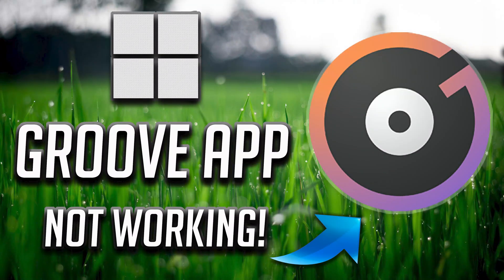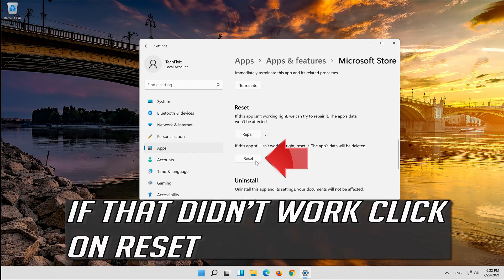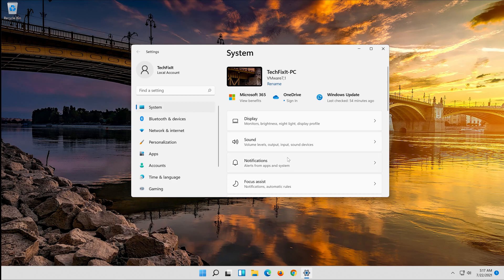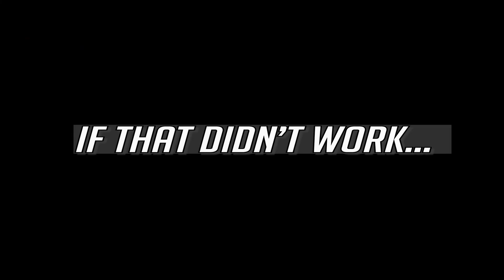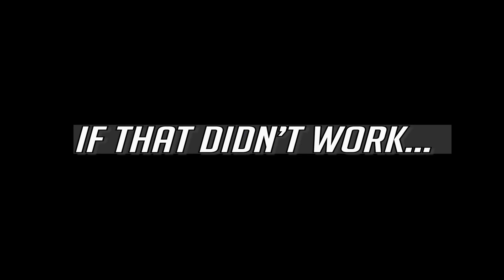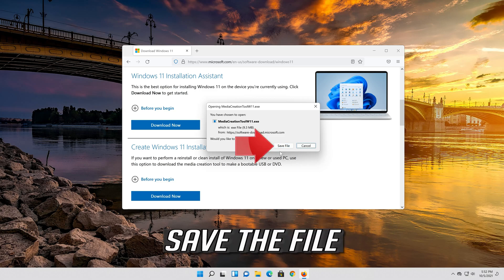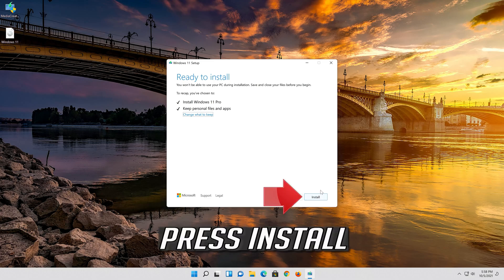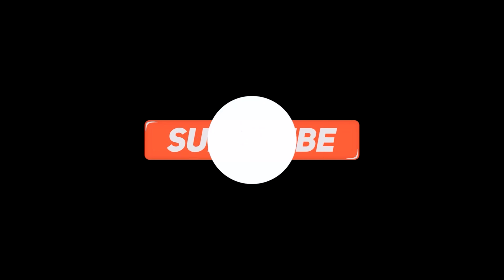How to Fix Groove Music App Not Working In Windows 10/11 - [Tutorial]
ow to Fix Groove Music App Not Working In Windows 10 [Tutorial]

In this tutorial, we will show you how to fix the Groove Music app error code 0xc00d4e86 that may appear when you try to play a music file on your Windows 11 or Windows 10 PC.

Groove Music, at best, is a wobbly music player. While it is true that Groove Music has a lot of decent features and positives, the built-in Windows 10 music playback program has a ways to go before it can even compete with the best applications in the music playback scene. One of the most common Groove Music-related problems is the application crashing immediately after the user signs in. Many users have complained of the Groove Music app crashing immediately after they sign in. In such cases, the application works as it should and does not crash if the user disconnects their computer from the internet or does not sign in at all. However, as soon as the user signs in to Groove Music, the program crashes.

Groove Music is now your default music player app on Windows 10, which lets you play your favorite tunes stored on your computer, OneDrive, and from the vast music library from the Store. Heck, you can even use Cortana to control your music with voice commands on Groove.

Through the development of Windows 10 the app has been maturing, and Microsoft has been adding a lot of features. However, like with any app, sometimes you may come across some hiccups. It could be that your library has grown so big that it's now a mess, you have a lot of playlists you don't listen anymore, or the Groove Music app isn't working correctly on your device.

Thankfully, on Windows 11, you have a few ways in which you can re-organize your music library and fix any problems you may come across while using the app.

In this Windows 11 guide, we'll walk you through the steps to reset your cloud collection or reset the Groove Music app locally on your device to fix any issues.